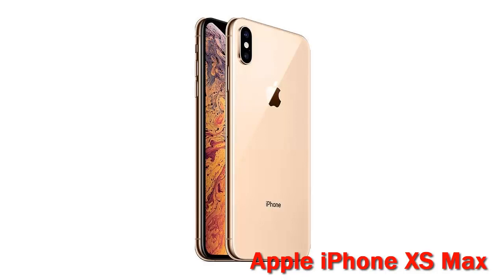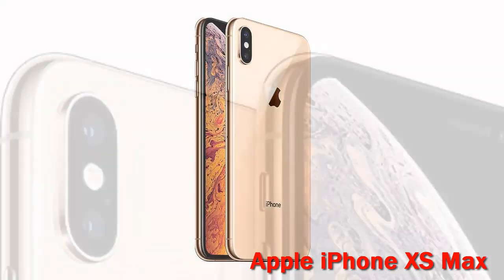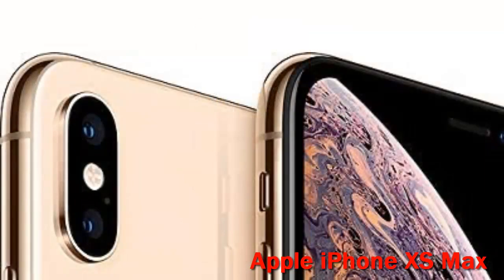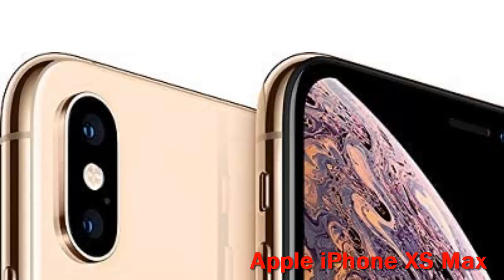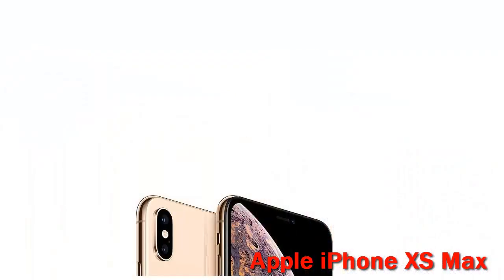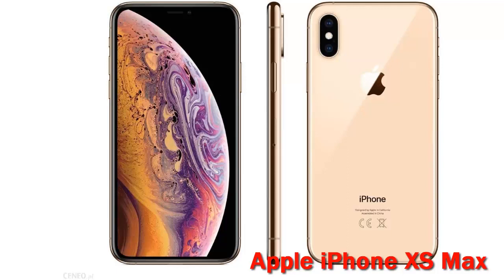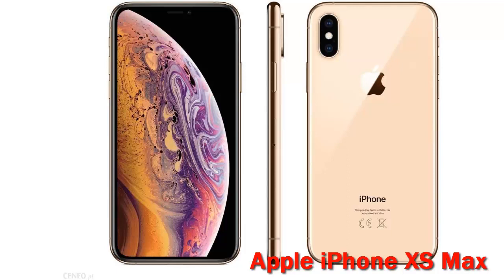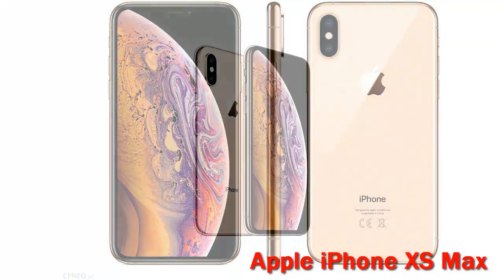Apple iPhone XS Max Review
► Below Updated Priced of Apple iPhone XS Max Review!